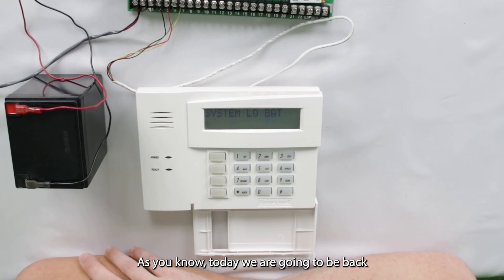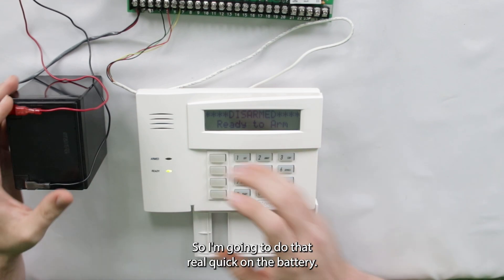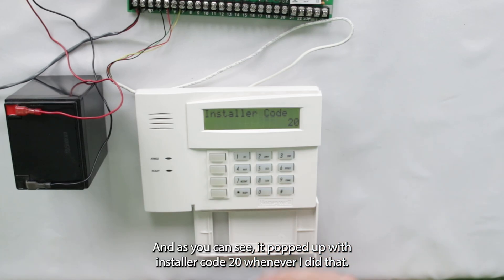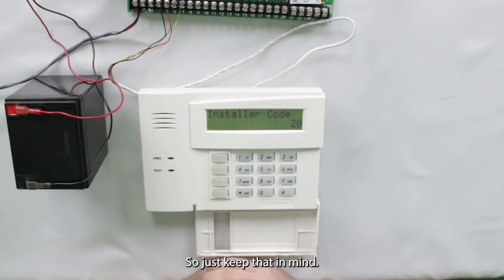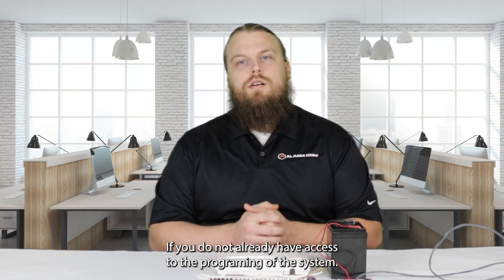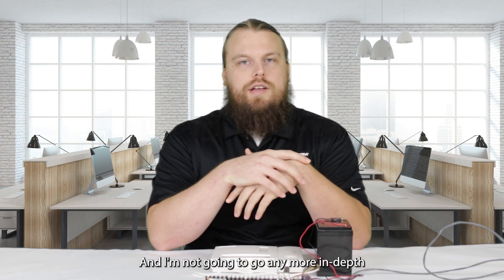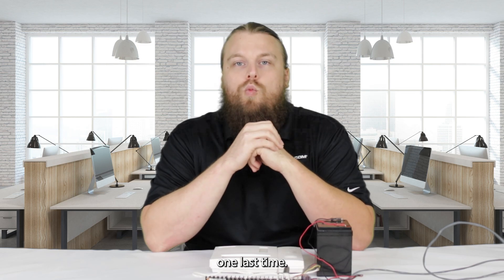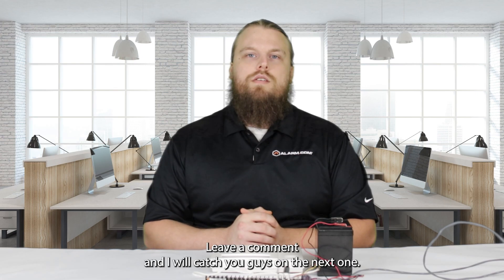Home Security Hack: Backdoor Into The Honeywell Vista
If you have any interest in the products shown in this video, you can find them all

0:00 Backdoor procedure
2:57 backdoor uses and future programming

Do you have a Honeywell Vista that has you locked out of the programming menu? Whether you've recently disconnected service from an installation company, or perhaps purchased a home with an existing Honeywell Vista system, at some point you will be required to enter programming if you wish to truly take over the system yourself. Without the installer code, the normal programming entry method cannot be used, so the only option is to backdoor in. Today Hayden covers the procedure for backdooring into the programming menu of the Honeywell Vista. After covering the procedure, he also covers common situations where you might need to backdoor into programming, as well as what can be done once you have accessed the programming menu.

Always remember to set the installer code to a code you will remember once you have entered the programming so that you can quickly access the programming in the future if needed.